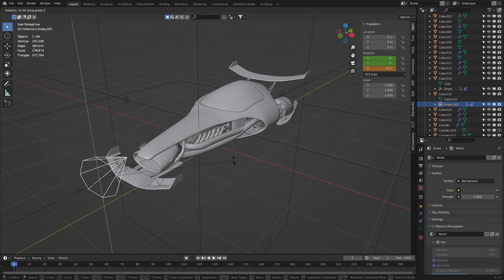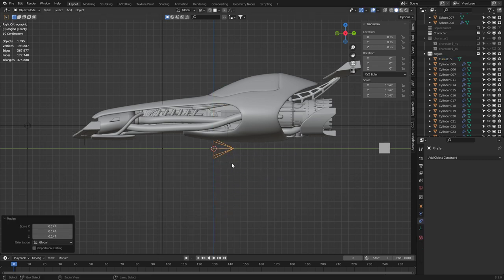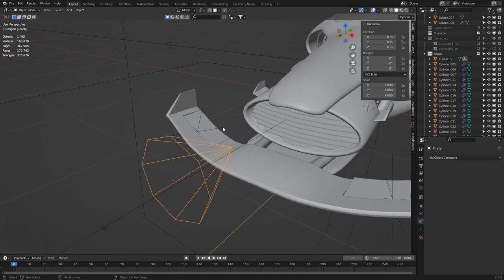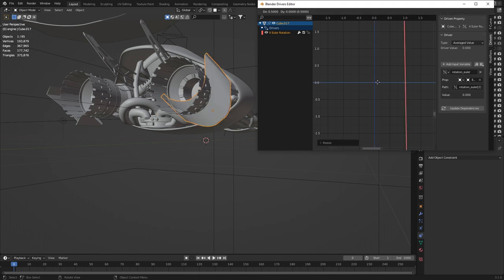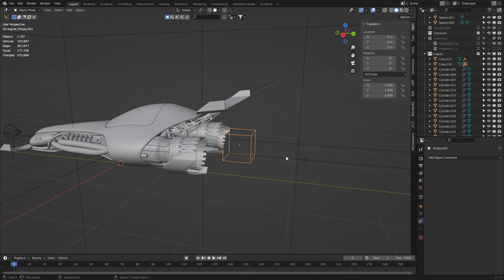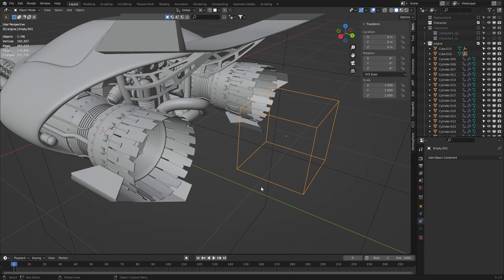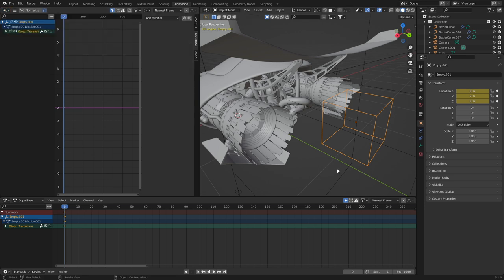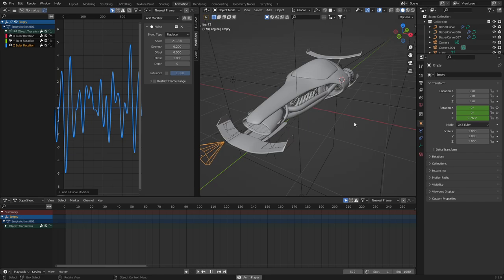Using Driver to Control a SCIFI Vehicle in Blender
I show you how to setup drivers to control other parts of your object very simply. When I was told about this, I could not believe how easy it was to cerate this setup in Blender

00:00 Intro
00:41 Setup Controllers for Flaps
02:00 Using Drivers
04:14 Setup Controllers for Jets
05:17 Using Drivers
06:55 Constraints
07:48 Lazy Animation